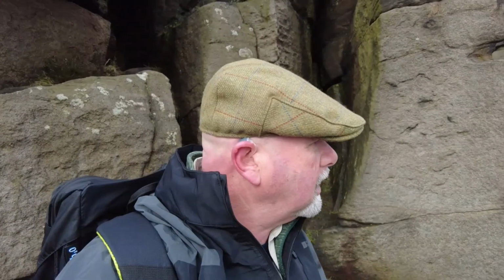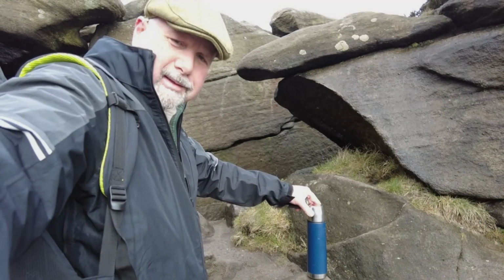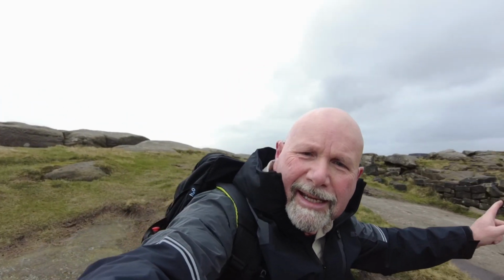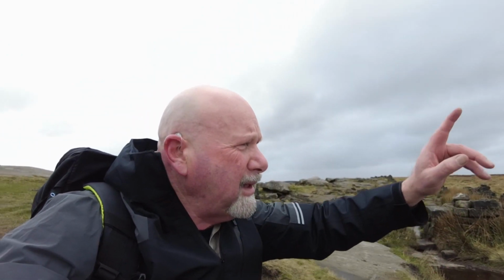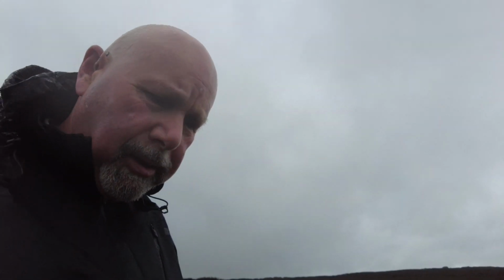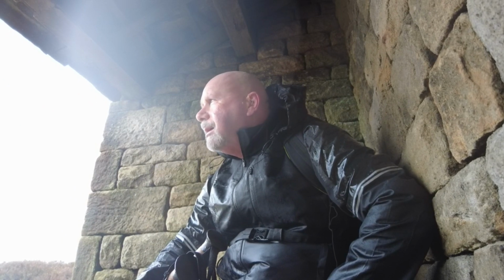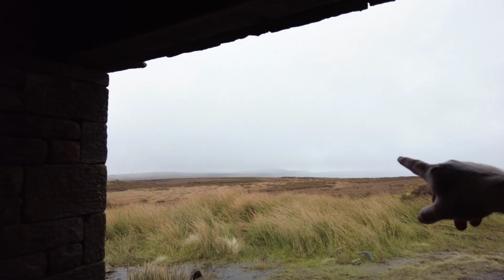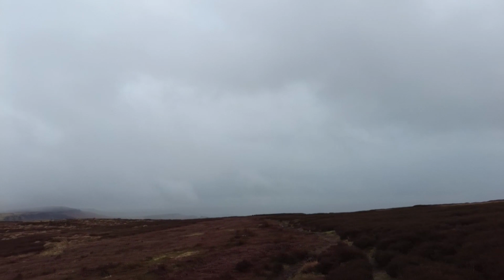Ethel Bagging Higger Tor, White Path Moss, High Nab, Stanedge Pole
Four more Ethel's bagged today, wet, windy, boggy, but beautiful.